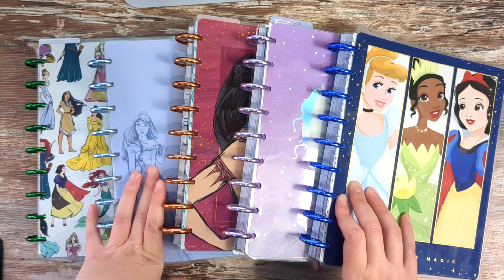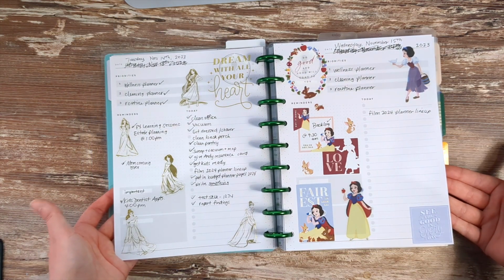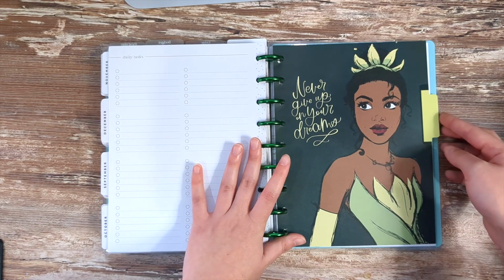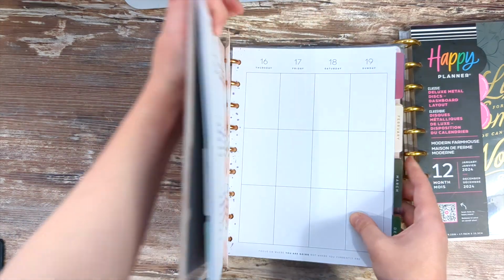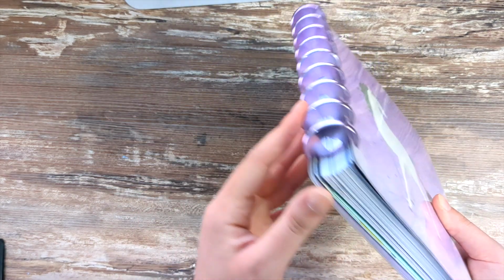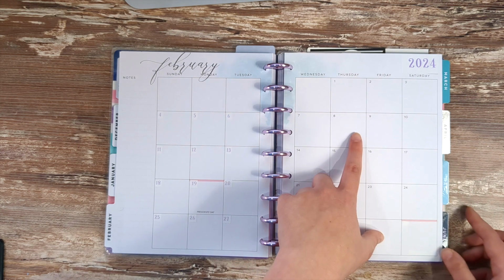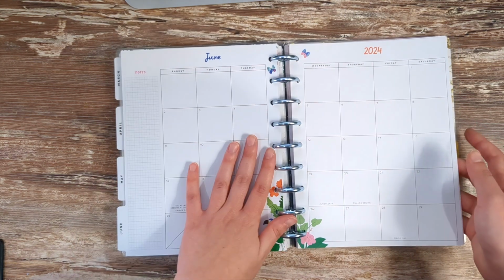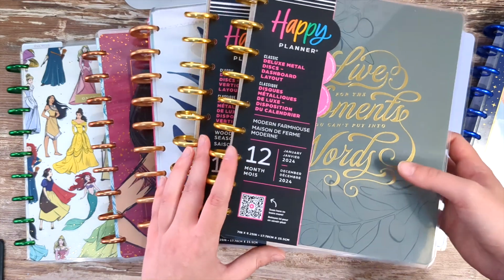2024 Happy Planner Lineup | Princess themed this year!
It's the best time of year! Time to pick out some PLANNERS!!!

MY BOOKS:

CASTLE OF CARDS AND SHADOWS:

THE CHOCOLATIER'S SECRET:

PRODUCT LINKS:

Foiled label stickers

Hot cocoa date stickers

Social media icons stickers